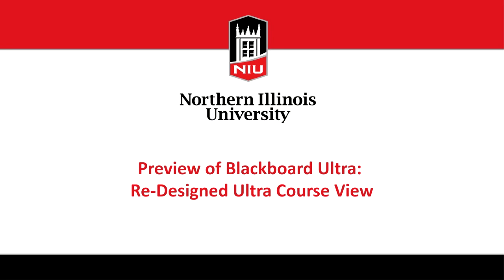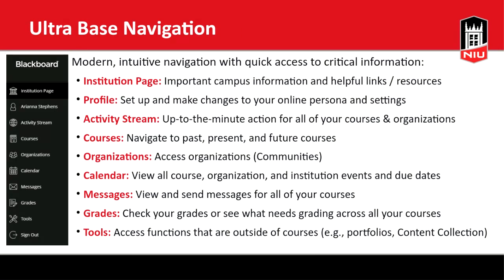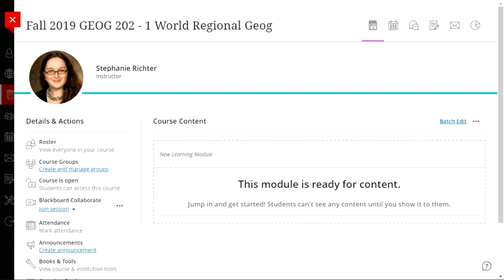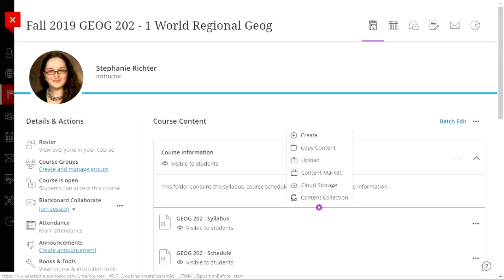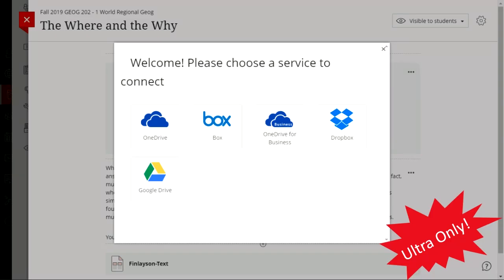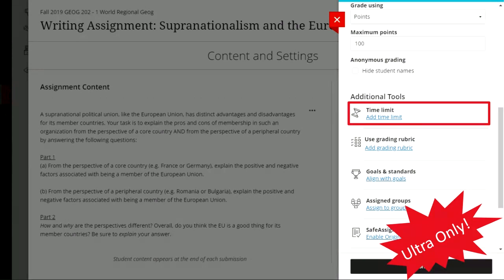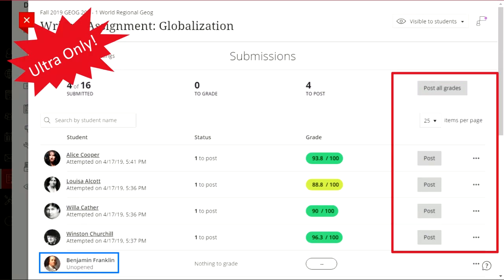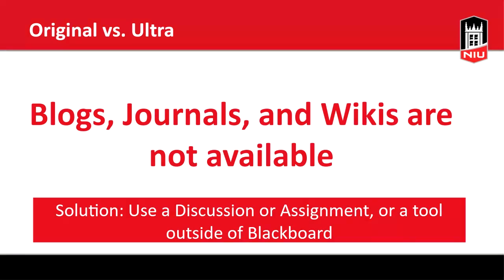Preview of Blackboard Ultra: Re-designed Ultra Course View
In May 2019, Northern Illinois University is moving to a completely redesigned, more user-friendly version of Blackboard called Learn Ultra that offers exciting new opportunities for teaching and learning while simultaneously maintaining the comfortable familiarity of our existing version of Blackboard Learn (now dubbed “Original”). When you are ready, you can choose to enable the Ultra Course View for one or more of your courses or continue using the Original Course View. In this online session, we explored the Ultra Course View, including new, intuitive workflows, simplified navigation, easier content creation, streamlined grading, and much more.